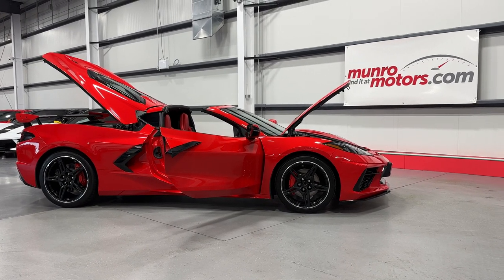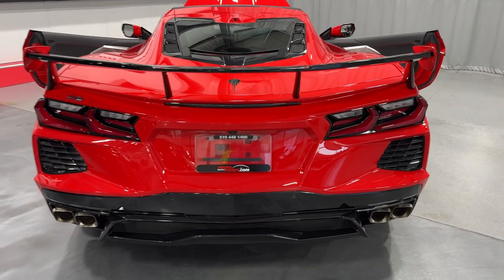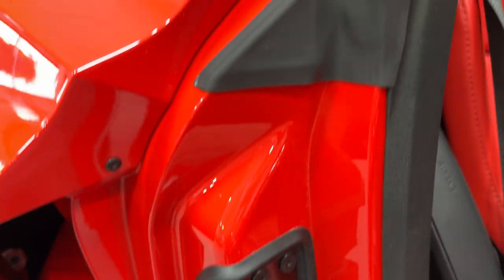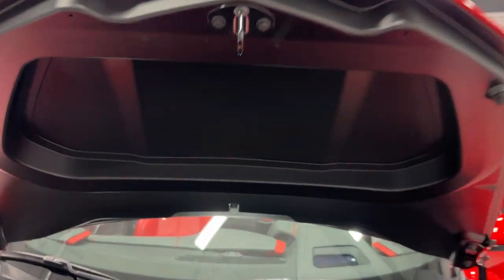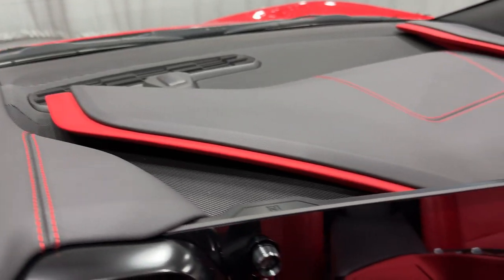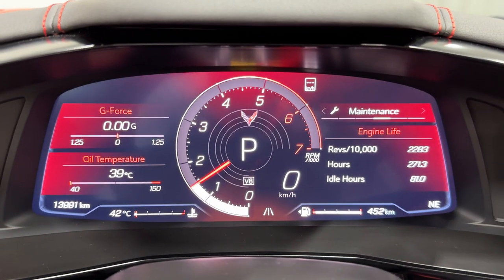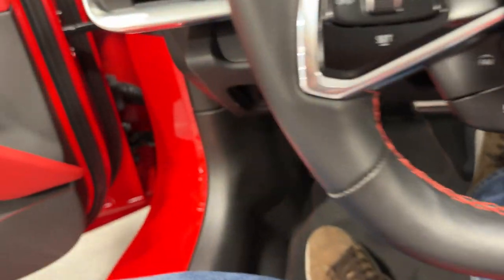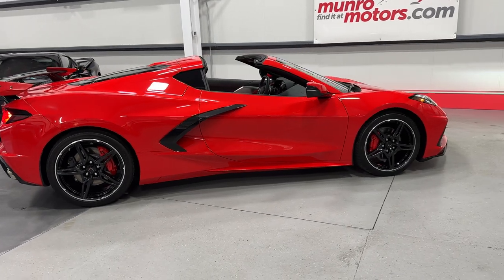2021 SOLDSOLDSOLD Corvette C8 Cpe 2LT Torch Red on Adrenaline Red High Wing C.F. Rims Engine App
The Mid-Engined layout, aggressive styling & driving position, complete with a fighter jet-style view out of a wide windshield & across a short hood, ticks all the supercar boxes.  The V8 Engine delivers thrilling Acceleration, & the Mid-Engine layout translates to outstanding Handling without sacrificing Comfort.  The C8 powerplant is the 6.2 L V8 rated at 495 hp & is paired to the 8 Speed Dual Clutch Automatic Transmission.  The featured colour on this model is Torch Red & is paired with Adrenaline Red Leather Interior.  Vehicle Highlights include: High Wing, NPP Performance Exhaust, 2LT Interior Trim, GT1 Seats, Carbon Fiber Engine Appearance Package, Heated Steering Wheel, Rear Camera Mirror, Power Folding Mirrors, 5 Open Spoke Carbon Flash Aluminum Wheels with Machined Edge, Bright Red Brake Calipers, Carbon Flash Vents & Badging, Body Colour Removeable Roof, Body Coloured Rear Spoiler, & Body Coloured Mirrors that are Auto Folding.  2LT package includes Bose Performance Series 14 Speaker Audio System, Power Lumbar & Bolster Adjustment, MEM Memory 8 Way Seating, Heated & Ventilated Seats, Power Tilt/Telescopic Wheel, HUD Heads Up Display, Chevrolet Infotainment Premium System with NAV Navigation, Rear Cross Traffic Alert, Side Blind Zone Alert, Rear Park Assist, Teen Driver Mode, PDR Performance Data Recorder, Front Camera, Rear Camera, & Universal Garage Door Opener.  Additionally, it is optioned with Dual Zone Climate Control, Remote Start, 8' Touch Screen, 12" Digital Gauge Cluster, Theft Deterrent System, LED Headlamps, Wireless Charging, Apple Carplay/Android Auto, Remote Start, & Leather Wrapped Steering Wheel with Controls.  This Mid-Engine masterpiece boasts an impressive pedigree & is a purpose-built sports car designed to take on all challenges.  This C8 has a clean Carfax.  This is here & available at Munro Motors so come down & have a look at this one for yourself, we look forward to seeing you real soon.

 CarFax:place website link here